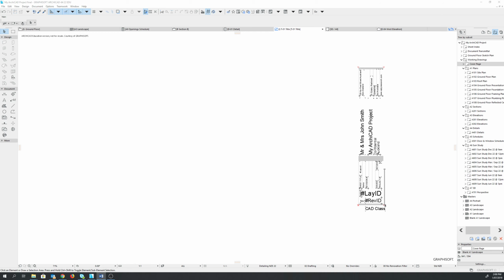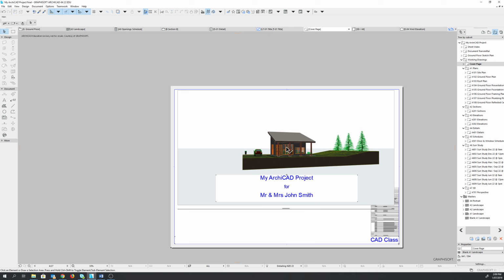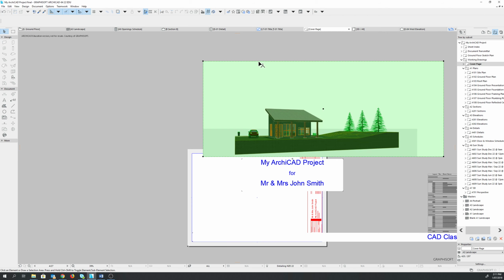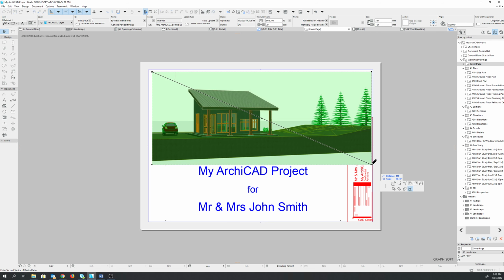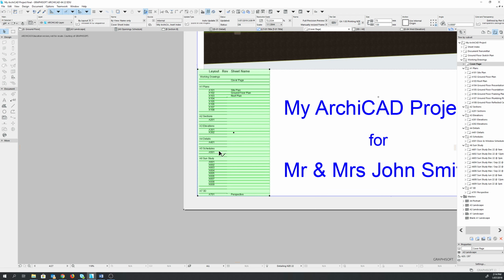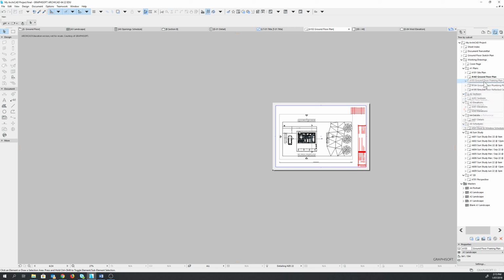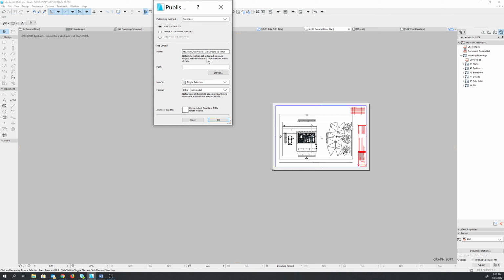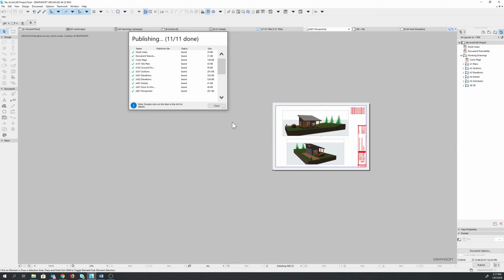35 Publishing in ArchiCAD